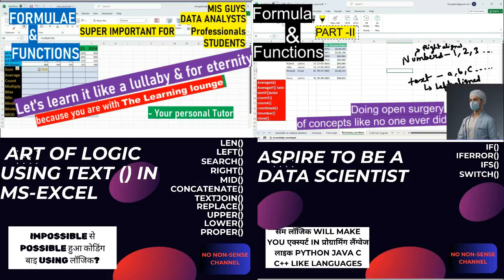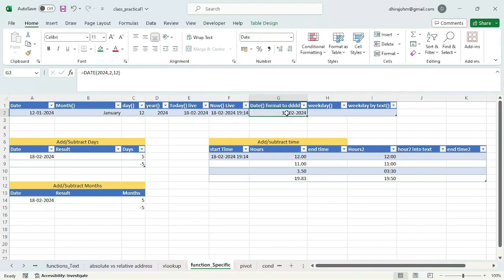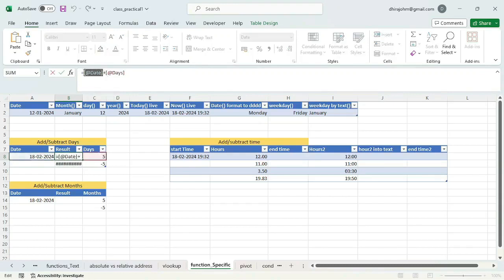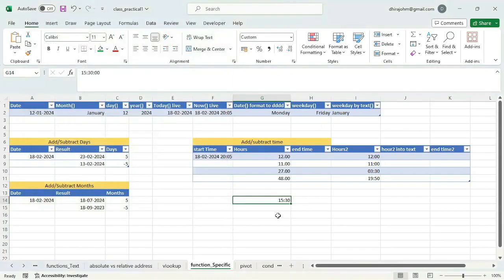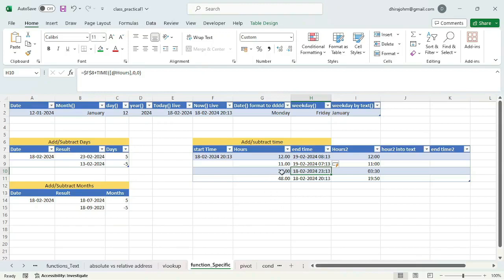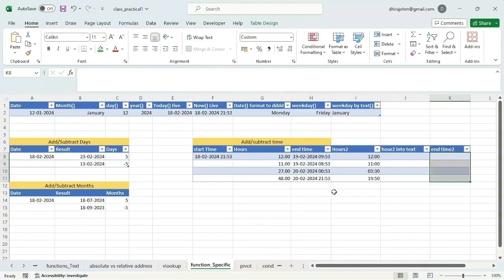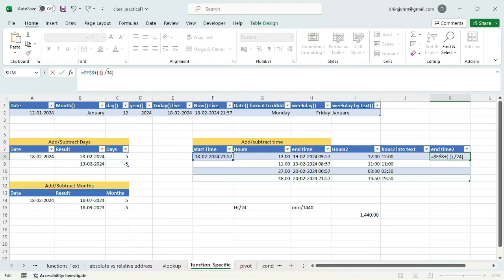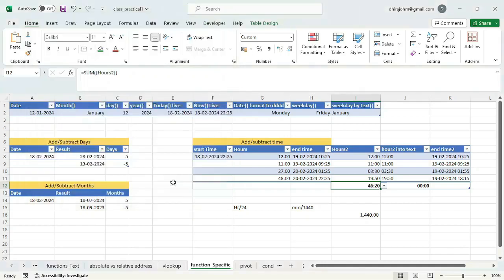Excel Date/Time Functions | manipulating time -Most complex topic .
9.Excel formula & function-5.
Learn coding with no prior experience
Learn to manipulate date & time in EXCEL. I am pretty sure there are users who have faced issues while adding hours more than 24 to a date or time provided. Will teach you the hidden and underlying concepts of EXCEL on which it works. My goal is to propagate strong and rock-solid foundation for any topic.
My aim is to make students & professionals understand how to study less but learn more.
Date function
day function
month()
year()
edate
HH/24 - heart of this video. how excel understands hours that are 24+
MM/1440 - heart of this video. how excel understands minutes .
use text function to fetch month or day from weekend function.
use format cells options to get what you want for date and time output.

Super beneficial for MIS guys, data analysts, managers, leaders, professionals. I talk no non-sense & pure logic and concepts.

you have landed at universe's first ever channel which encourages everyone to ask question. I would like to be your first ever tutor in mind who can teach you technical & non-technical topics in easiest & best possible manner. While being in IT as architect for 13 years, i have cracked many prestigious PSU exams like SBI S.O, RRB Grade 2 and many others. My goal is to reach out to all those underprivileged viewers, students & aspirants who had queries in mind but faculty never ever responds. Even after paying hefty charges, you never get answer. but no more, you must get what you pay for.
I am just wondering why no one ever teaches anyone these basics.
For any data analyst, data scientist or finance guys - without proper knowledge of Formula & functions, they can't work efficiently.
Formula & functions can make you stand out in the crowd. this will help you in developing logic and you can also embark on developer's role if interested.

Let me help you in being grand success on your own.
I am sure future videos in this series will be of charismatic help to data analysts, MIS guys, Managers, and all professionals.
Join me in this revolution to break the barriers around what was supposed to be bi-directional, the teaching process. Let's not project it as Sermon with subscription.